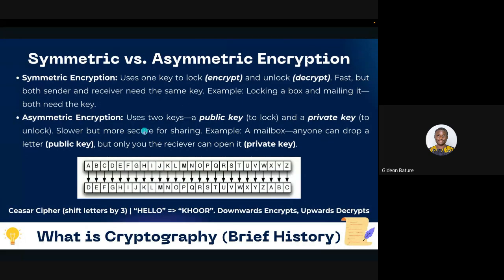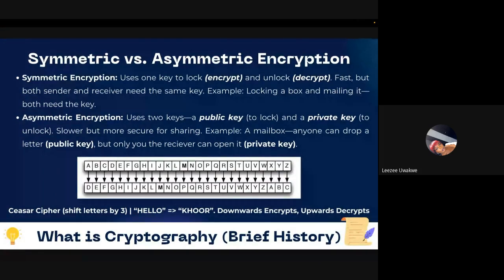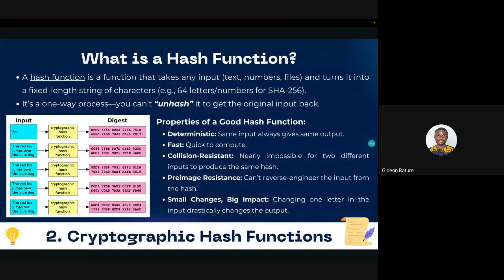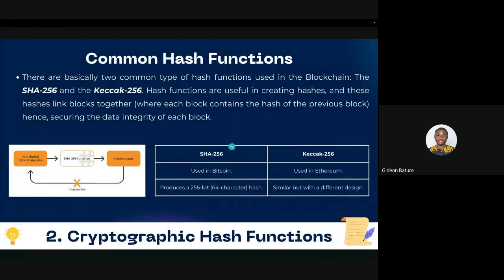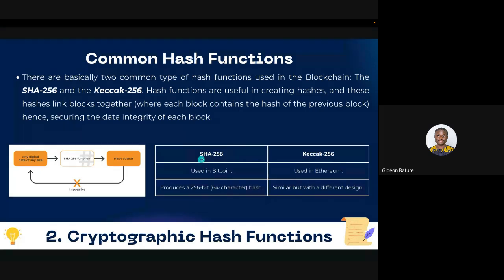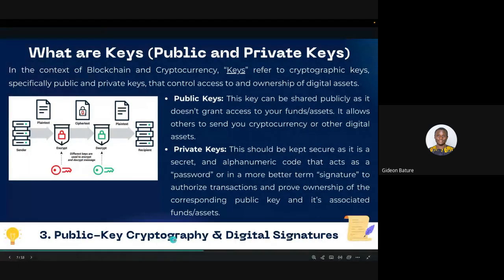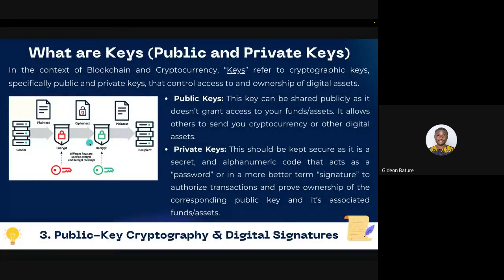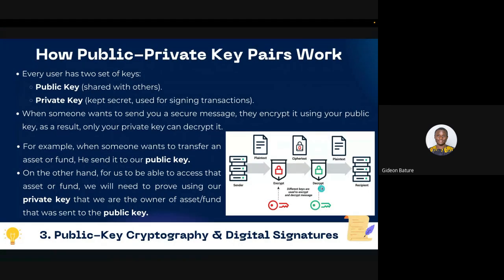Introduction to Web3 Cryptography with Mentor Gideon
Introduction to Web3 Cryptography

🔐 Unlocking the Foundations of Web3 Security! 🚀

In this session, we dive into the fundamentals of Web3 cryptography, exploring the key principles that power blockchain security. Learn about:

✅ Public & Private Keys – How cryptographic keys enable secure transactions
✅ Hash Functions – The backbone of blockchain integrity
✅ Digital Signatures – Verifying authenticity in decentralized networks
✅ Zero-Knowledge Proofs – Privacy-preserving authentication

Whether you're a beginner or looking to deepen your understanding, this introduction will give you a solid foundation in how cryptography secures Web3 applications.